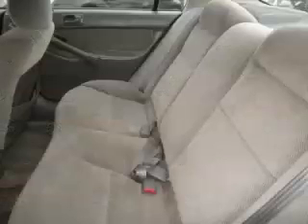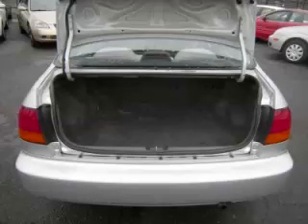1998 Honda Civic in Gladstone OR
At Auto Town Buick GMC , our long-standing customers know us a dependable source of used pre owned vehicles, like this Honda Civic LX4 Door Sedan , conveniently located in Gladstone, Oregon . For the absolute best in service, selection, and value, please visit our to learn more about this exceptional 1998 Honda Civic

1998 Honda 4 Door Sedan LX4 Door Sedan

Engine: L4, 1.6L; SOHC; MFI
Fuel: Gasoline
Transmission: 5 Speed Manual
Exterior Color: Silver
 Stock #: VB10120
 VIN: 2HGEJ6578WH617650
 Custom Wheels,Front Disc Brakes,Air Conditioning,Bucket Seats,Cloth Seats,Cruise Control,Power Brakes,Power Locks,Power Steering,Power Windows,Tilt Steering,AM/FM/CD,Rear Defroster,Tachometer,Dual Air Bags,12V Outlet(s),Power Mirrors